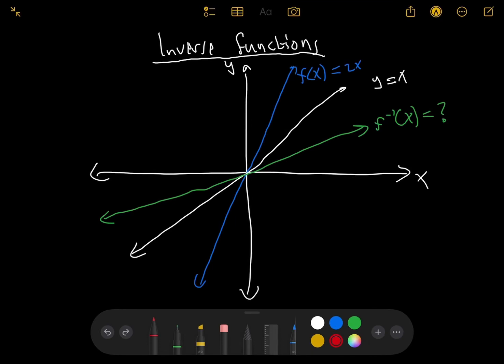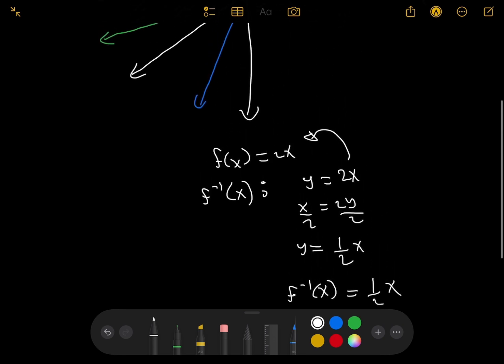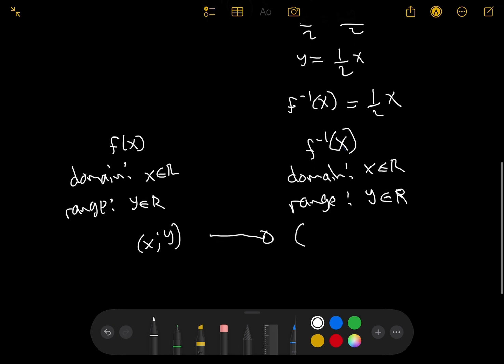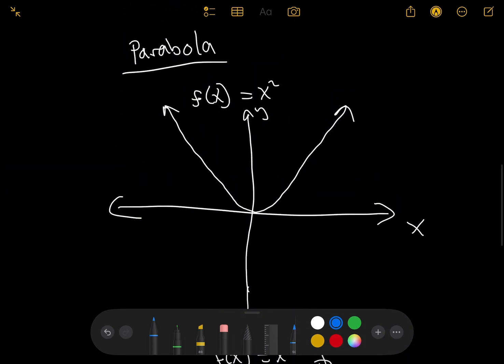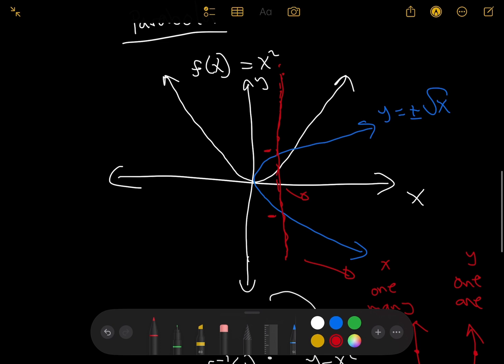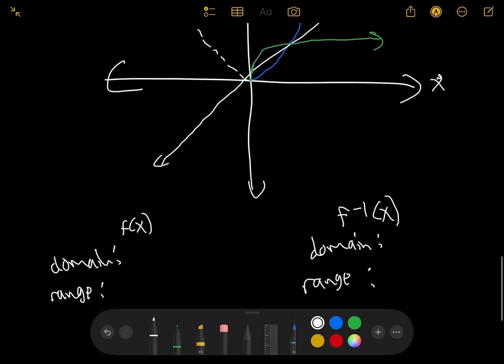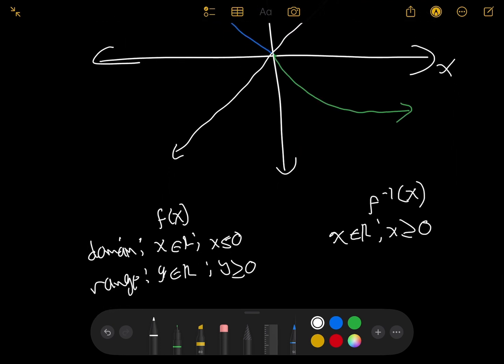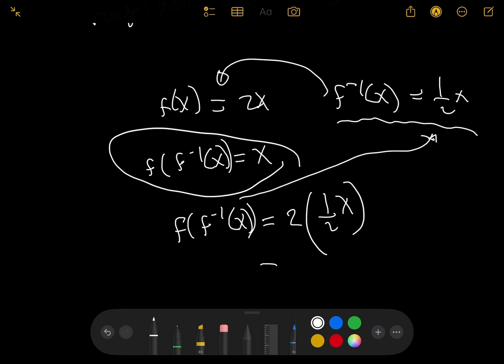Inverse Functions Explained | Linear and Quadratic | Grade 12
In this video we explain inverse functions for matric learners. Kindly watch to see how we solve inverse functions in this tutorial.